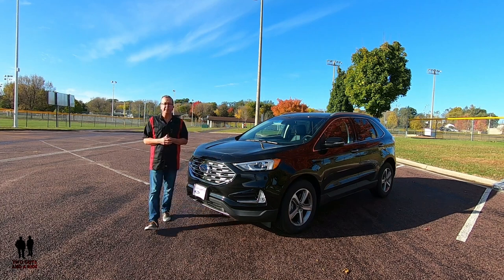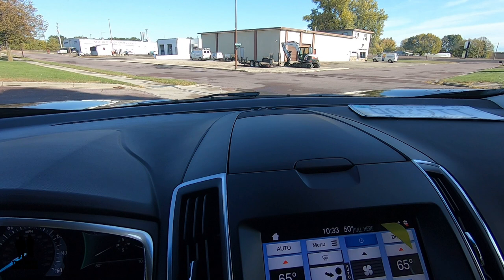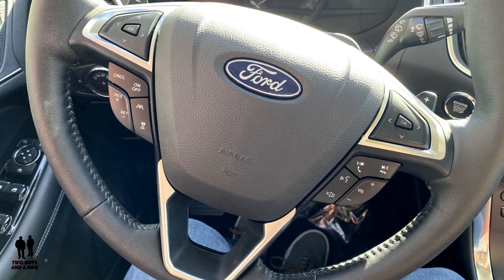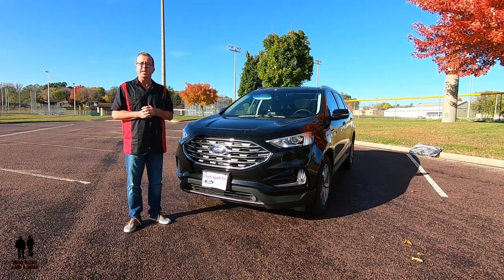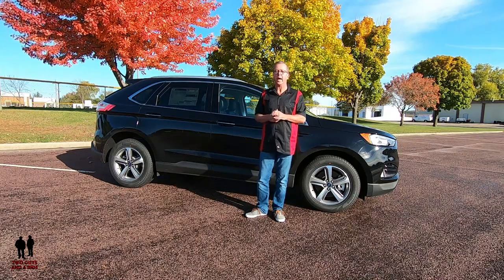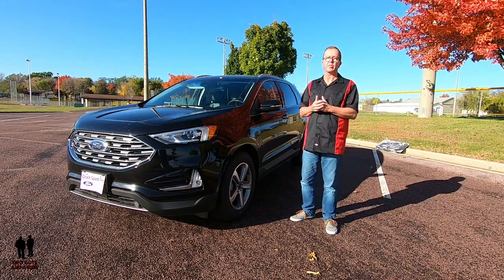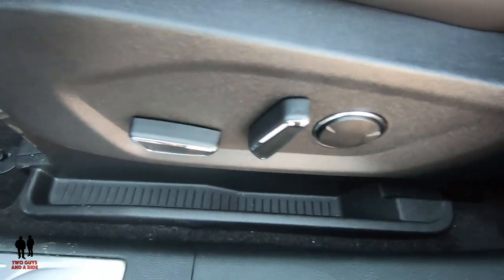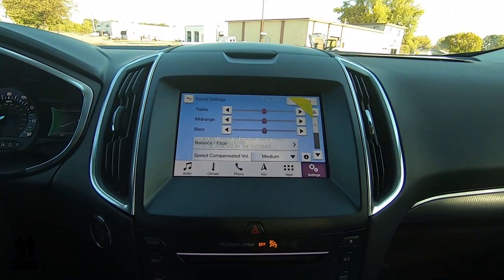2019 Ford Edge Titanium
2019 Ford Edge Titanium

Ford refreshed the mid-size Ford Edge Titanium for 2019, adding both a fancier version and an edgier ST performance trim level. It also added a new transmission, a smarter all-wheel-drive option and more standard safety tech.

0:40 Introduction
1:13 Let's go for a ride – Nate
3:40 Let's go for a ride – Nate
5:04 Nate in the backseat
7:07 Trim Levels and Specs
8:02 Engine compartment HP/Torque
8:23 Out front – Headlights, grille, trim
9:04 Along the side – Suspension, Wheels, Style
10:04 Safety Systems
10:31 Out back – Rear bumper, exhaust, spoiler
10:52 Trunk Cargo Area
11:26 Dimensions
12:10 Safety-Performance-Appearance-Dependability-Economy
13:00 Why buy the Ford Edge?
13:46 Door panel and seats
15:09 Instruments and Steering Wheel
16:56 Infotainment center
24:30 Rear seat area
26:49 Bloopers and Outtakes

Some of the changes for 2019 Ford Edge Titanium include a freshened appearance with a new grille, front and rear bumpers, new wheel designs, and revised headlamps and taillights.

There are 4 trim levels for the Edge SUV:
• Edge SE - $29,995
• Edge SEL - $33,300
• Edge Titanium - $38,760
• Edge ST - $42,355

This is the 2019 Ford Edge Titanium SUV

• Intercooled Twin-Scroll 2.0-Liter DOHC EcoBoost Engine with auto start/stop producing – 250 hp / 280 lb ft

• Intelligent All-Wheel Drive
• 8-speed shiftable automatic Transmission

OUT FRONT
• Fully automatic headlights are BI-LED and are wiper activated with LED Daytime Running Lamps
• LED Signature Lighting
• Chrome Grille
• RAIN-SENSING Wipers

This Edge has the Cold Weather Package
• Front & Rear Floor Liners

WHEELS
• 8-inch Bright-Machined Aluminum Wheels with Premium Dark Stainless-Painted Pockets wrapped in 235/60R18 A/S BSW TIRES

• Strut Front Suspension w/Coil Springs and Multi-Link Rear Suspension w/Coil Springs and front and Rear Anti-Roll Bars

• 4 Wheel Disc with ABS - 13.6” front rotors and 12.4” rear rotors And Traction Control

ALONG THE SIDE
• Bright beltline moldings
• Heated Mirrors with integrated turn signal indicators
• Roof Rack Rails
• Deep tinted Rear Privacy glass

This Edge SUV does have the
• Cross-Traffic Alert
• ADVANCETRAC
• SOS POST-CRASH ALERT
• Driver and Passenger Knee Airbags
• Safety Canopy and Side Impact Airbags

Ford Co-Pilot360 Assist+ Package
• Adaptive Cruise Control w/Stop & Go
• Lane Centering
• Evasive Steering Assist
• Voice-Activated Touchscreen Navigation System
• SiriusXM Traffic & Travel Link

OUT BACK
• Hands-free Liftgate
• Class II Trailer Tow Package W/Trailer Sway Control
• Rear Parking Sensors
• STAINLESS STEEL Exhaust Tips

INSIDE
• Cargo Volume to Seat 1: 74.8 cu ft
• Cargo Volume to Seat 2: 41.7 cu ft
• Cargo Area Width @ Beltline: 63.3”
• Cargo Box Width @ Wheel housings: 45.3”
• Cargo Box Height: 34.5”

DIMENSIONS
• Wheelbase: 112.2”
• Overall length: 189”
• Width w/o mirrors: 75.9”
• Height: 68.3”
• Ground Clearance: 8”
• Track Width, Front: 64.8”
• Track Width, Rear: 64.7”
• Fuel Tank: 18.5 gallons
• Turning Circle: 39.2’
• Base Curb Weight: 4124 #
• Maximum Trailering Capacity: Up to 3500 #

Safety - NHTSA Crash Test Results – Overall Rating – 5 Stars

Price – This Edge Titanium SUV is stickered at $43,665

Appearance - In this design, some may see a snub nose SUV with trim proportions, and a short greenhouse, while others will see a bloated hatchback.

Dependability - 3YR/36,000 BUMPER / BUMPER - 5YR/60,000 POWERTRAIN - 5YR/60,000 ROADSIDE ASSIST

Economy - Fuel Economy 21 city / 28 hwy with Premium Unleaded

Should I Buy the Ford Edge?
The 2019 Ford Edge could be an enticing choice for smaller families or anyone who doesn't need third-row seating. It has more cargo space than many 2-row SUV rivals as well. A comfortable ride and decent fuel economy boost the Edge's appeal as a daily commuter.

Vehicle courtesy of